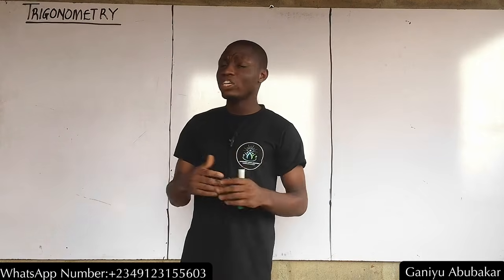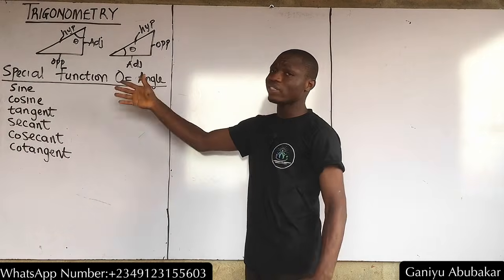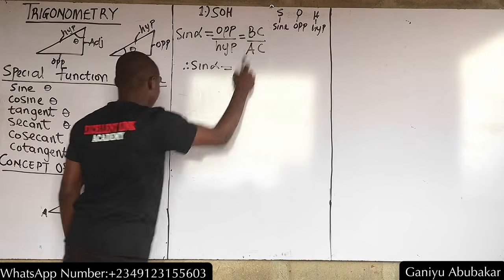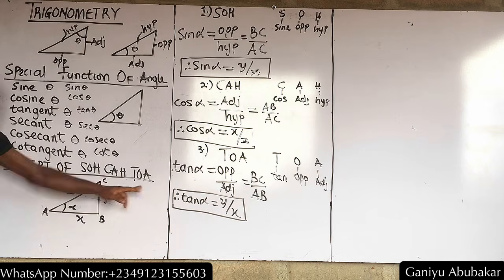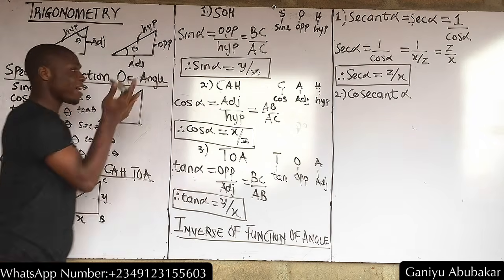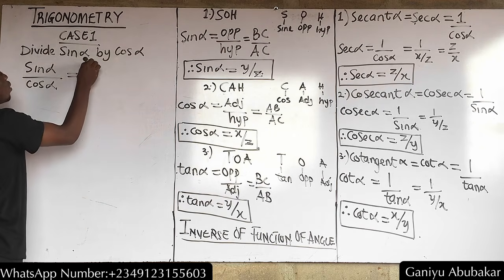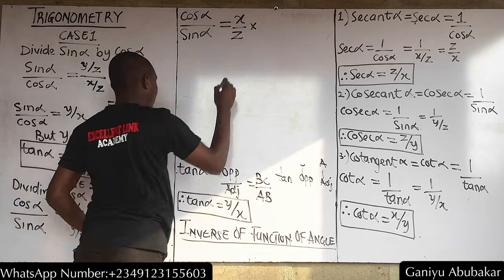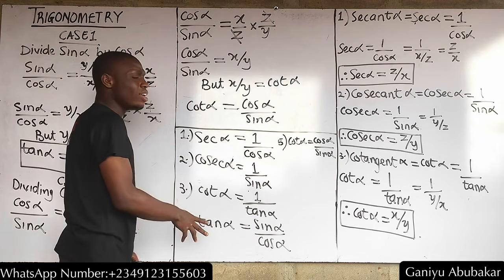TRIGONOMETRY : (Definition, Special angle, SOH CAH TOA, Invers function of angle).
Struggling with Trigonometry and Analytical Geometry?

This **complete step-by-step course** will take you from confusion to full understanding — no stress.

If you’re serious about improving your math and passing exams confidently, this is for you.

Start now. Don’t fall behind.